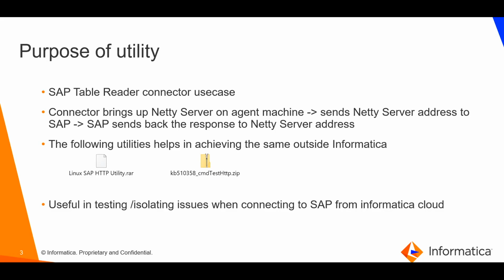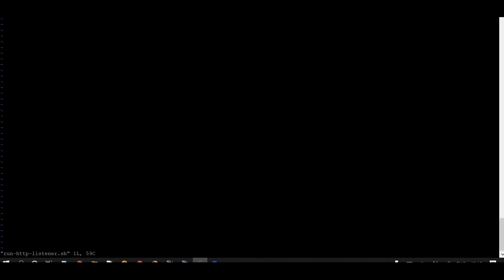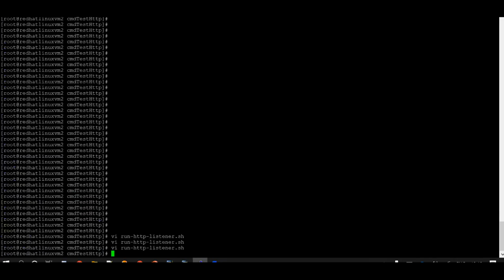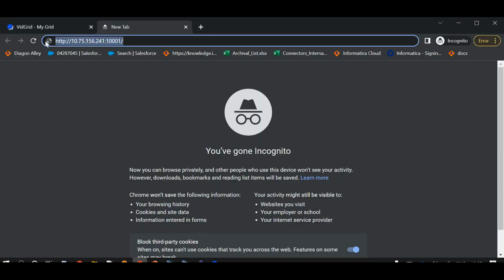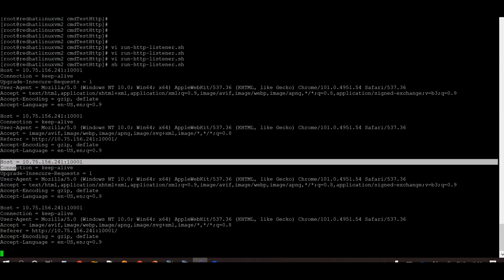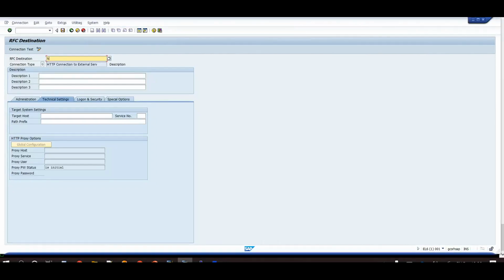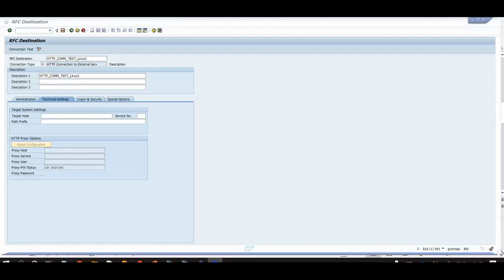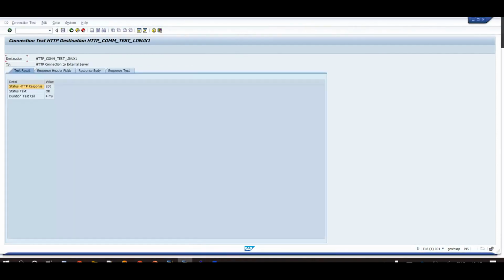How to Test HTTP Communication from Command Line in SAP table Reader Connecter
This video explains how to test HTTP Communication from Command Line in SAP table Reader Connecter.
Expertise: Intermediate; User type: Administrator, Developer; Category: Product Feature; Project Phase: Implement; Problem Type: Product Feature